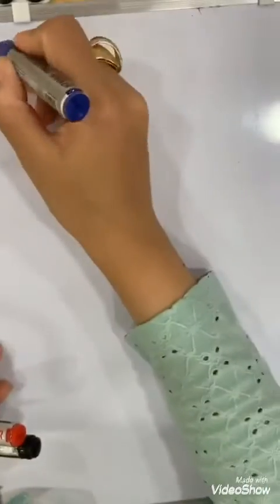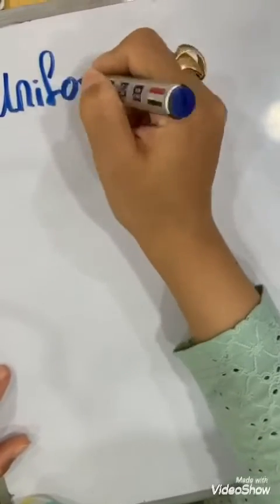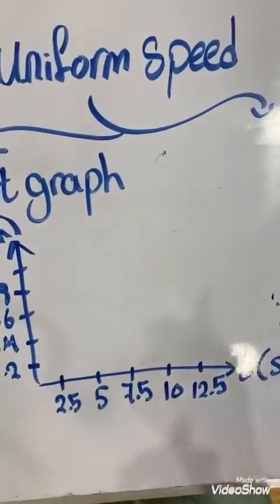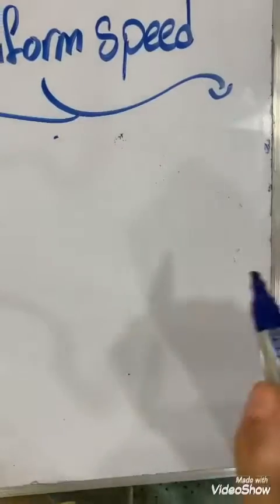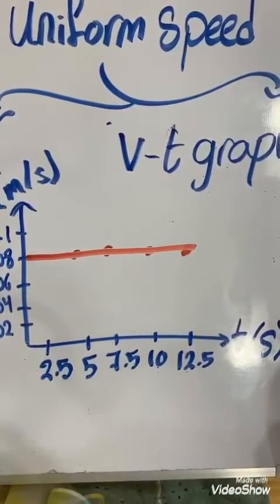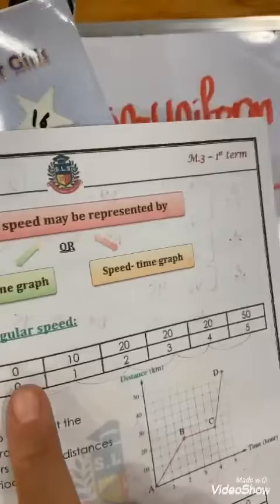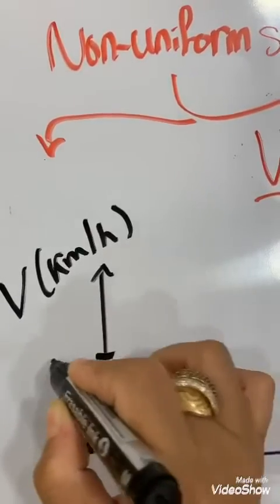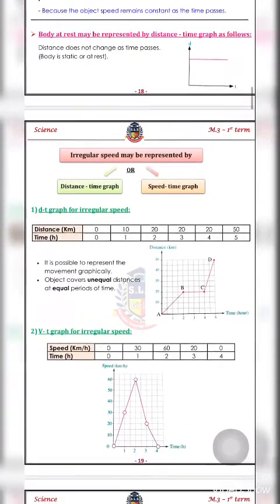M3 Science first term - Graphic representation of motion in straight line part 1